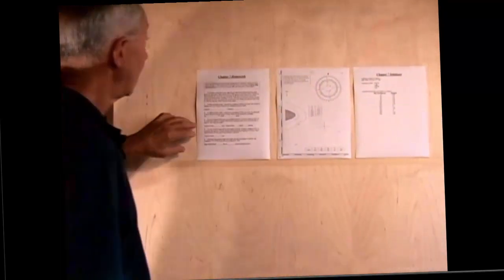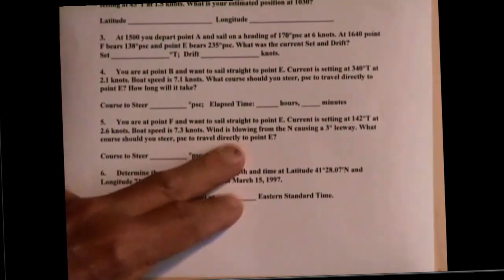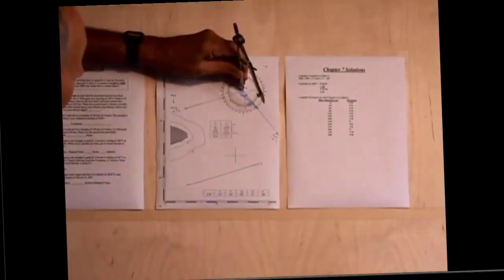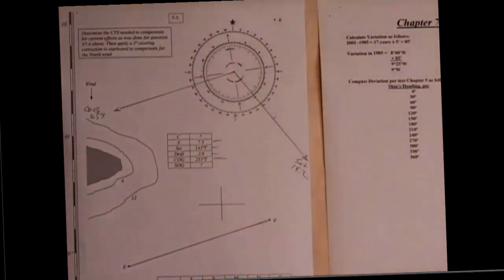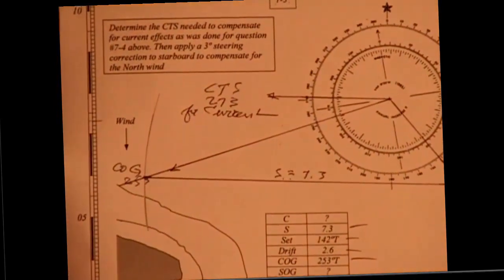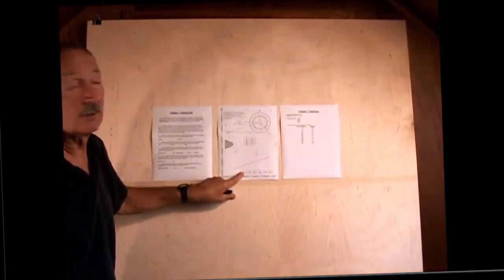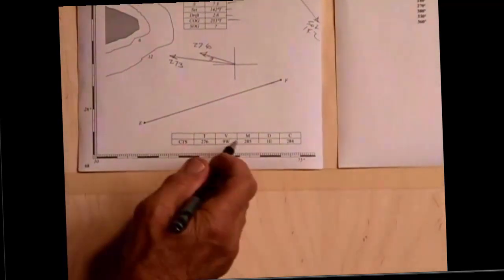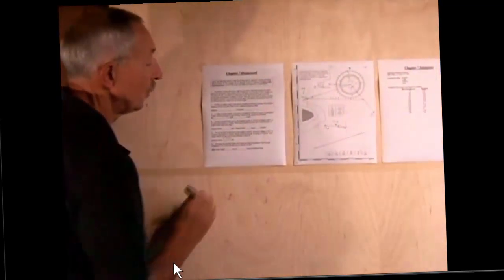Course to Steer with Current plus Wind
Contact us at if you have questions about this video which shows Chapter 7, Homework question 5 from ASA's Coastal Navigation & Piloting textbook: Determining course to steer to arrive at a given geographic point with a known current Set and Drift running plus wind leeway; current type C plus wind.